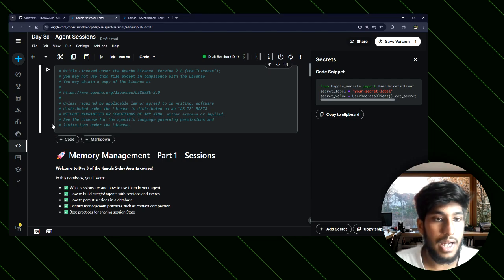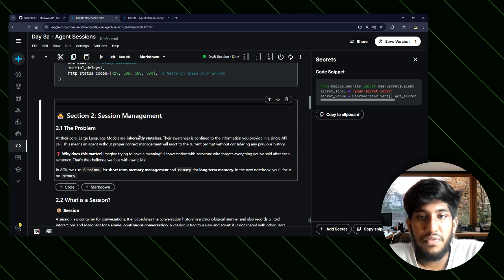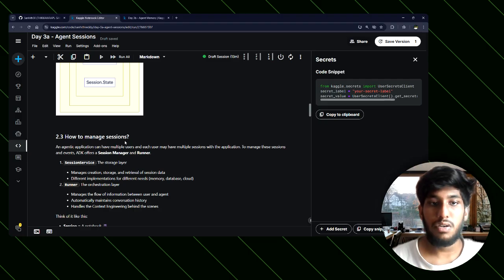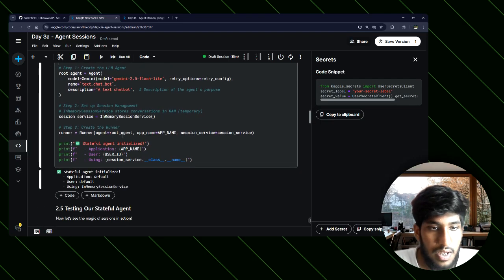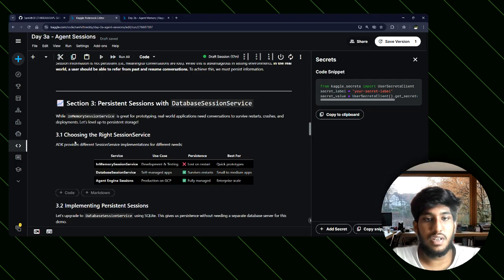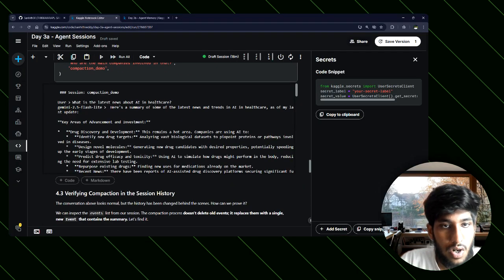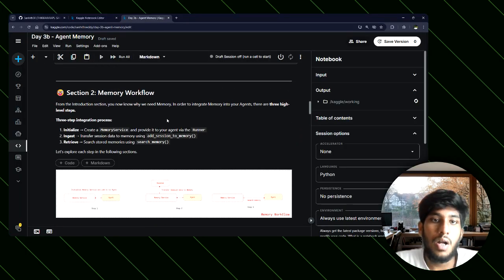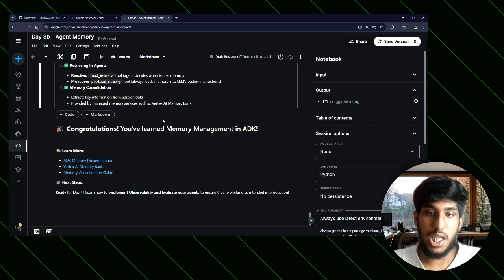Day 3 | Agent Memory & Sessions | Teach Your AI to Remember | Kaggle AI Agents Course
🎥 Day 3 | Agent Memory & Sessions | Kaggle AI Agents Course

Welcome to Day 3 of my 5-Day Kaggle AI Agents Series 🚀
After building and upgrading agents with tools, it’s time to make them **remember**.

In this session, I cover:
✅ How to create Agent Sessions (persistent context)
✅ How to add Short-Term & Long-Term Memory
✅ Let your AI recall past conversations
✅ Manage user history safely
✅ Best practices for memory-driven AI workflows

📘 Resources
Kaggle Notebooks:
• day-3a-agent-sessions.ipynb
• day-3b-agent-memory.ipynb
Course: Kaggle – 5 Days to Build AI Agents

🙌 About Me
I’m Thikkavarapu Sanhith — a Data Science student passionate about AI, Cloud & ML applications.
On this channel, I share practical AI projects to help students **learn by building.**

Your support keeps this series free for everyone 💡